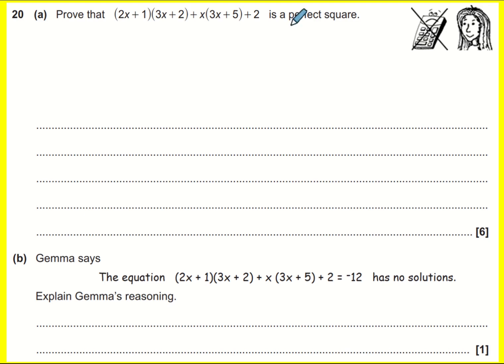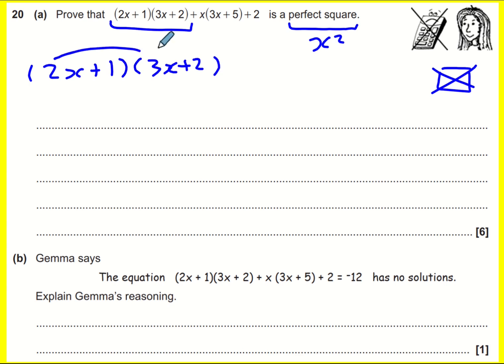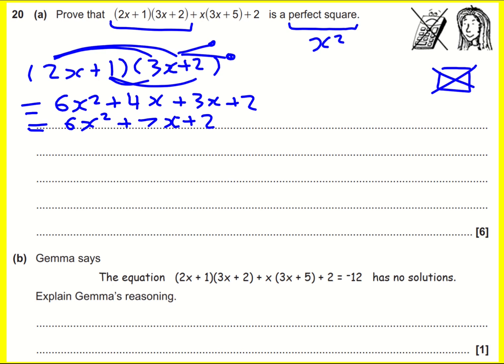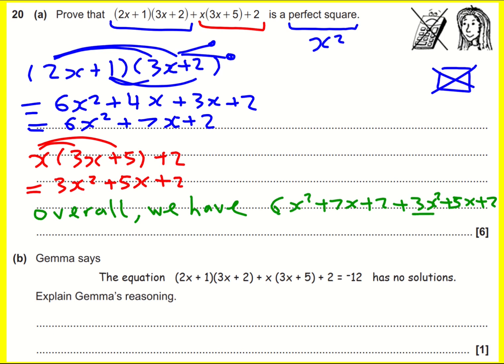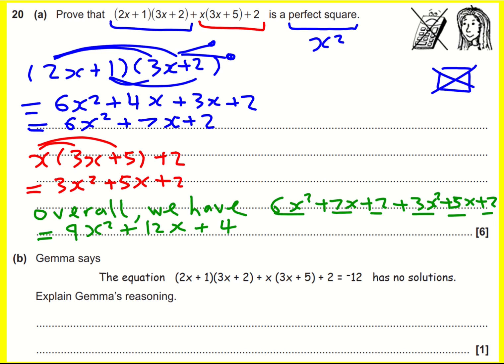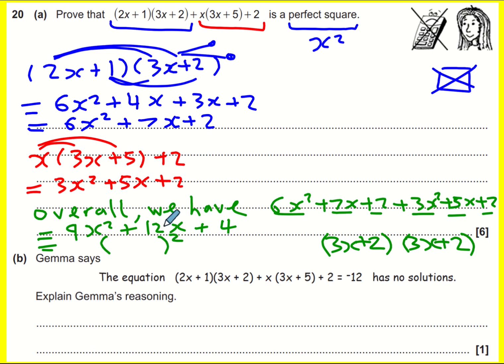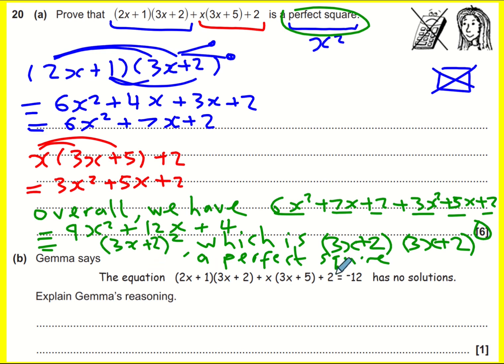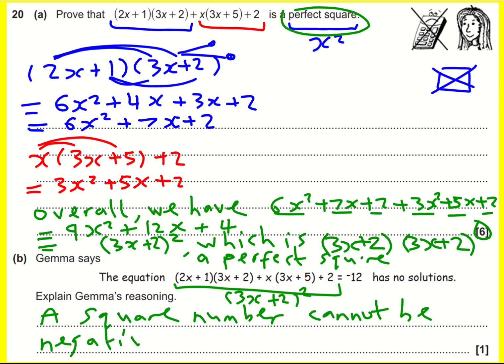GCSE OCR Nov 2018 5H q20 algebraic proof (Maths: higher tier past paper)